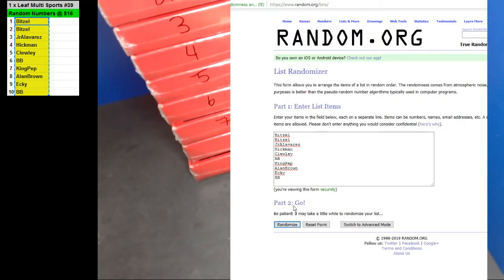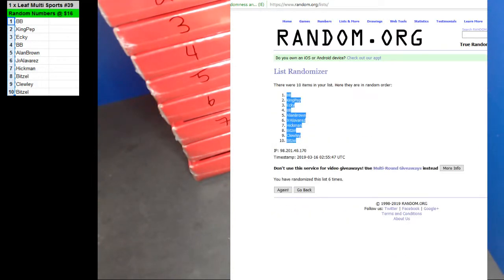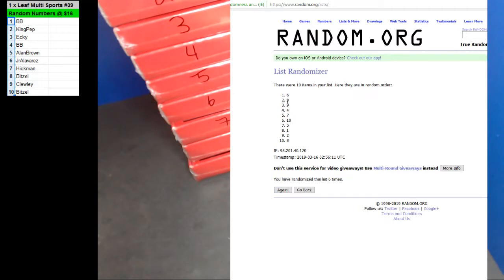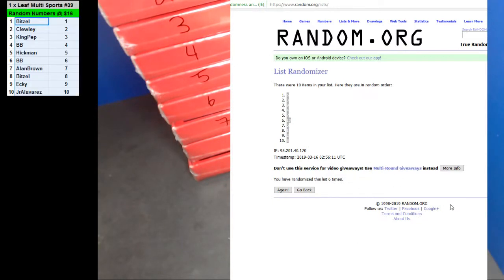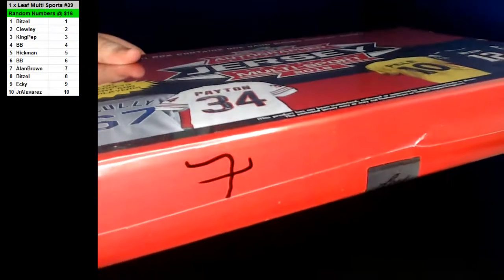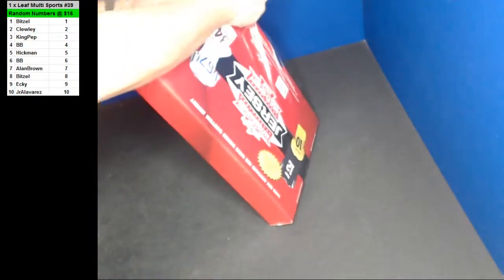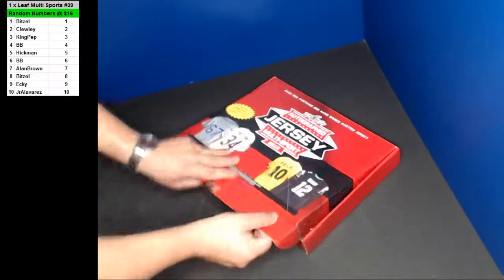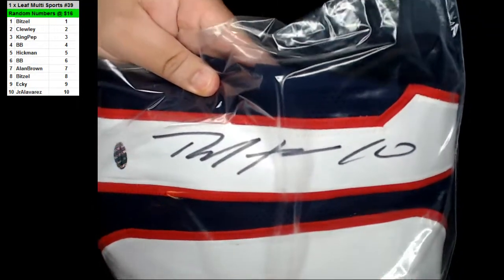03 15 2019 Random Numbers #39 1 x 2018 Leaf MultiSports Jersey